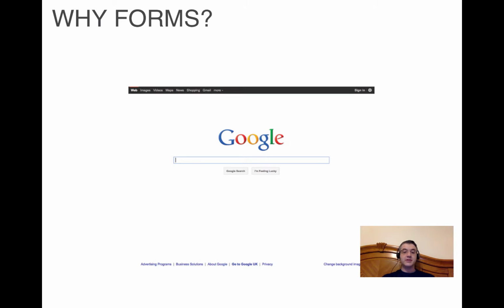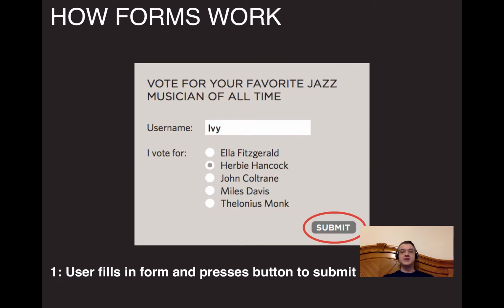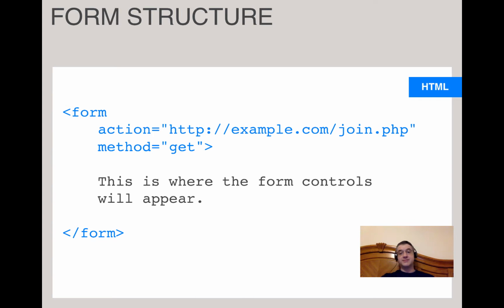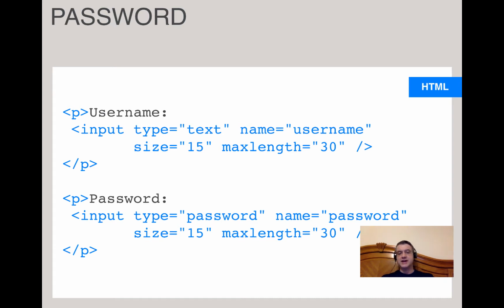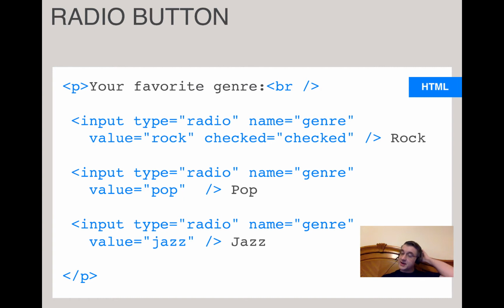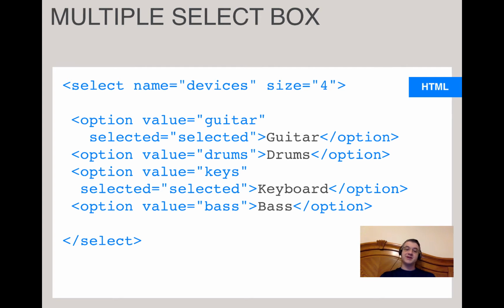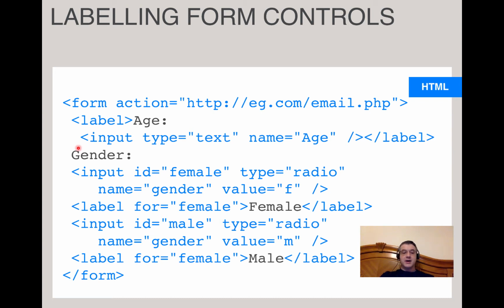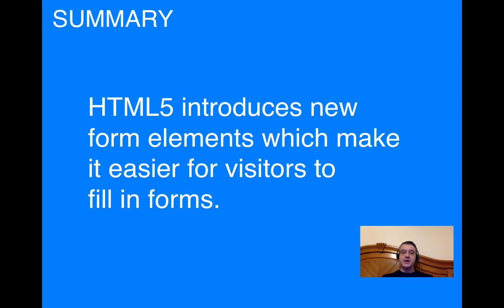Chapter 7 - Forms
Table of Contents:

00:34 - WHY FORMS?
02:51 - FORM CONTROLS
05:23 -
06:33 -
06:46 -
06:58 -
07:09 -
08:02 -
08:04 -
08:07 -
11:06 -
11:09 -
11:11 -
13:34 -
13:36 -
13:37 -
13:50 -
14:30 -
14:35 -
14:38 -
14:41 -
14:43 -
14:51 -
15:02 -
15:04 -
15:11 -
15:12 -
15:56 -
15:57 -
16:02 -
16:39 -
16:41 -
16:43 -
16:43 -
16:50 -
19:13 -
19:15 -
19:17 -
19:19 -
19:19 -
19:36 -
19:52 -
19:52 -
19:54 -
19:56 -
20:02 -
20:04 -
20:05 -
20:06 -
20:06 -
20:06 -
20:07 -
20:08 -
20:35 -
20:36 -
20:37 -
20:37 -
20:37 -
20:38 -
20:40 -
20:45 -
21:06 -
21:07 -
21:17 -
21:19 -
21:50 -
21:51 -
21:53 -
22:01 -
22:01 -
22:02 -
22:04 -
22:05 -
22:07 -
22:20 -
22:20 -
22:33 -
22:41 -
22:44 -
22:46 -
22:47 -
22:57 -
23:27 -
23:29 -
23:34 -
23:40 -
23:44 -
23:51 -
23:52 -
23:53 -
23:54 -
23:56 -
24:04 -
24:05 -
24:06 -
24:08 -
24:32 -
24:35 -
24:37 -
24:37 -
24:39 -
26:16 -
26:17 -
26:40 -
27:11 -
27:21 -
27:32 -
27:36 -
27:48 -
27:50 -
27:52 -
28:39 -
28:39 -
28:45 -
28:56 -
28:56 -
29:16 -
29:32 -
29:33 -
29:33 -
29:39 -
29:50 -
29:51 -
29:51 -
29:57 -
30:03 -
30:13 -
30:22 -
30:30 -
30:49 -
30:59 -